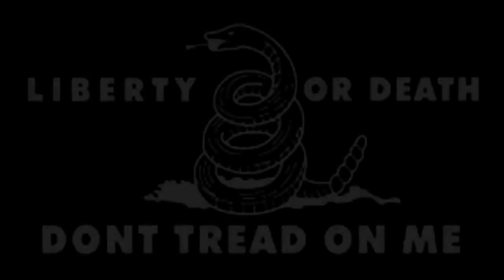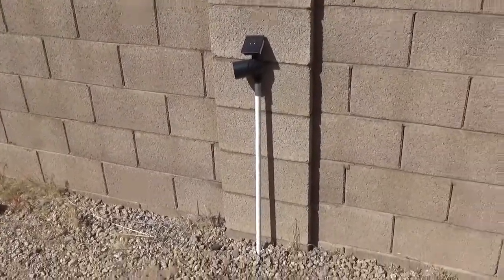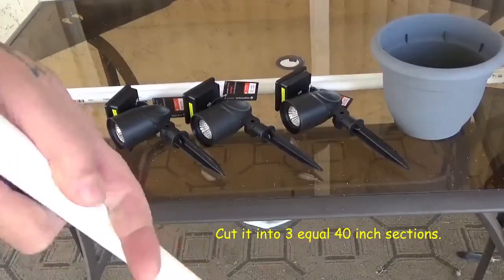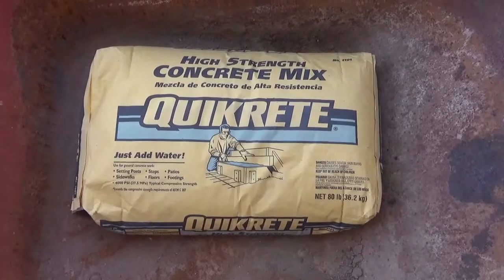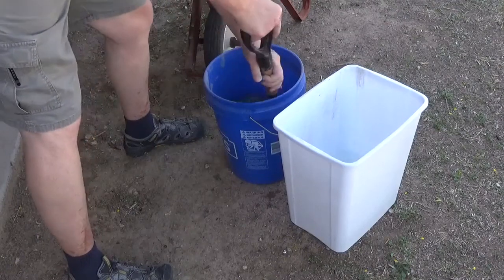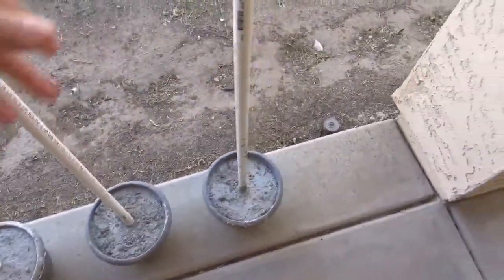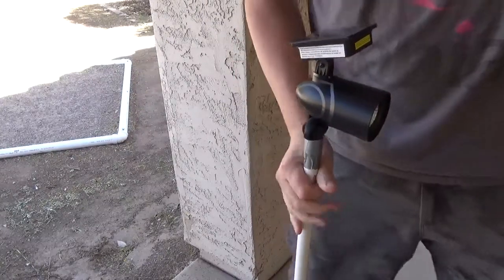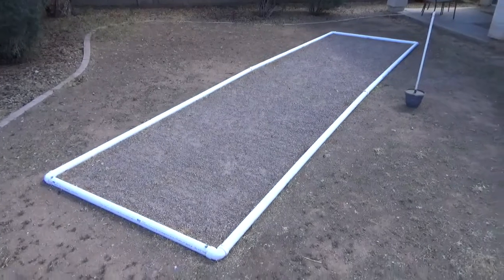Making Portable Solar Lights for Yard or Camping.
Solar Lights are nice but it's even better when they're portable. Short video on how I made up a set for around the house. TN.Frank Out.